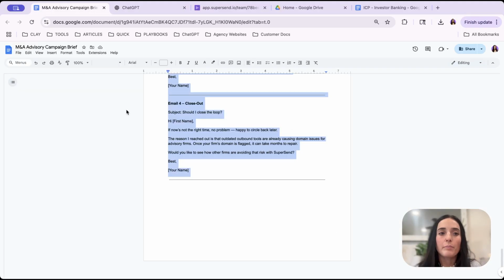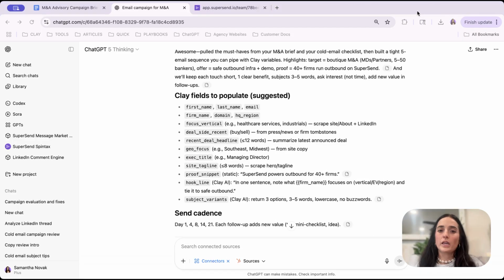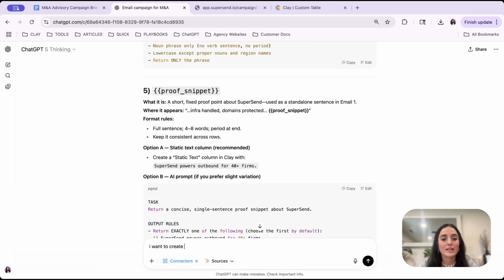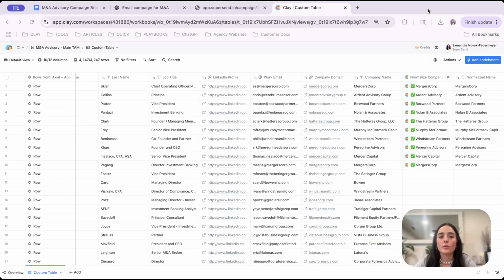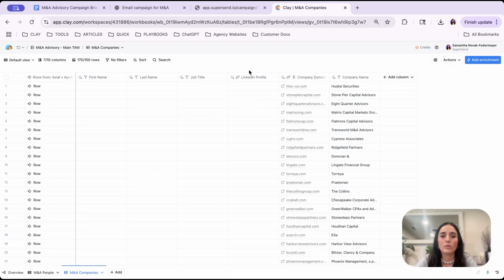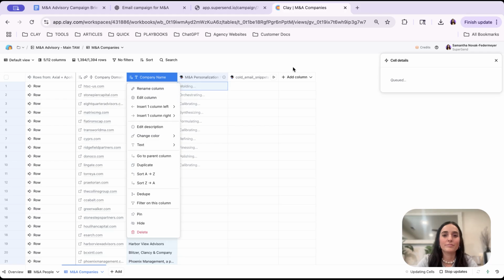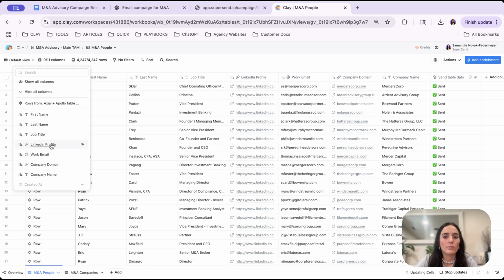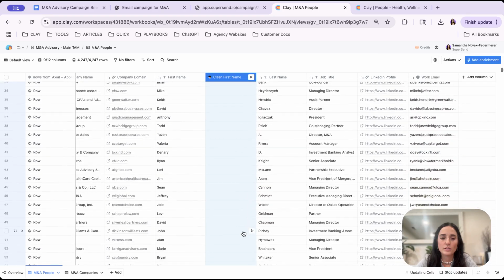How to Build an M&A Outbound Campaign in Clay + SuperSend (Pt. 1)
In this video, Sam Novak (Head of GTM @ SuperSend) kicks off Part 1 of our M&A outbound campaign build—showing exactly how we go from a raw contact list to a structured campaign inside SuperSend.

You’ll see how to:
✅ Build a campaign brief with clear goals, offer, proof, and urgency
✅ Use ChatGPT to generate a cold email sequence aligned with SuperSend best practices
✅ Create dynamic Clay prompts to generate variables for company + contact personalization
✅ Clean and normalize company names and first names with Gemini AI
✅ Deduplicate contacts by domain to structure company-level vs. people-level data
✅ Organize your Clay tables for smooth enrichment and campaign prep

This is the foundation of scaling safe, personalized outbound for M&A advisory firms—with validated work emails, company enrichment, and structured copy variables that flow directly into SuperSend.

👉 Don’t miss Part 2, where we show how to enrich data further, add custom variables, and push contacts into SuperSend via API.